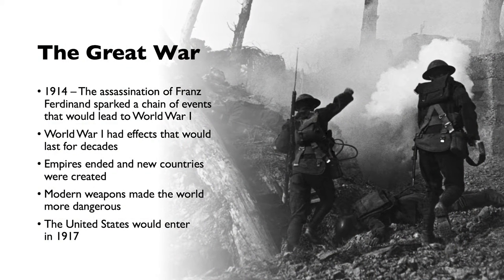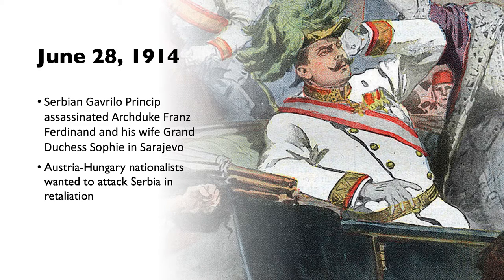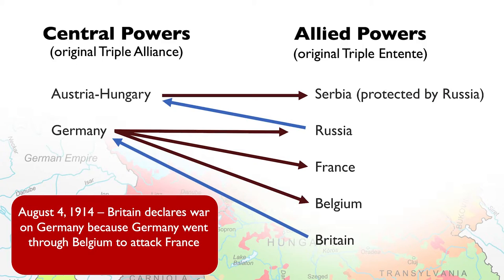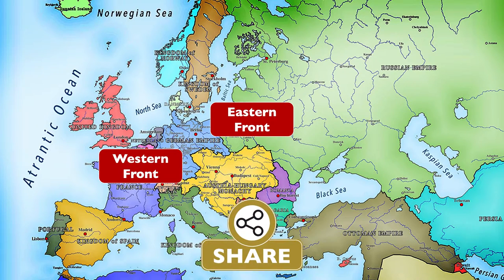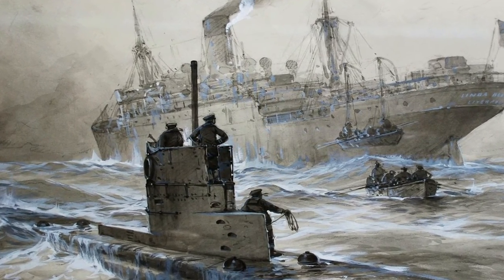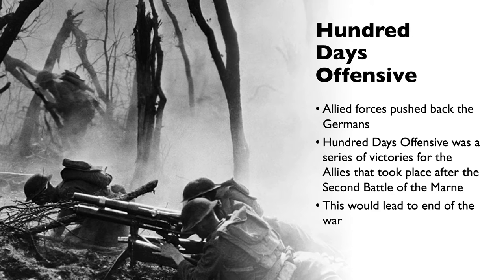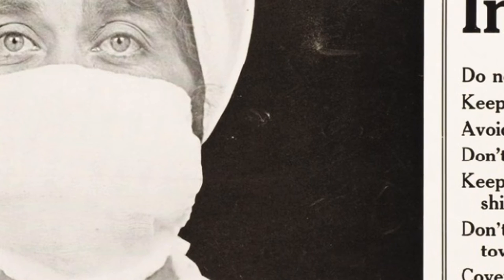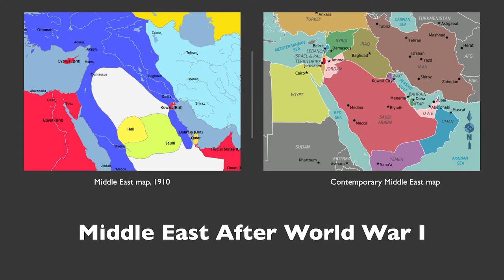World War I American Perspective | American History Flipped Classroom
To get a PowerPoint (or Google Slides) on World War I (the Great War),

If you are a teacher and want to flip your American history class on World War I, you are in the right place. Help your students learn about the causes and effects of World War I and why the U.S. joined the war.

★ Content in this video includes ★
0:00 Introduction
1:33 Causes of World War I
3:12 Alliance System
11:52 Assassinated Archduke Franz Ferdinand
13:03 Central Power and Allied Powers
15:58 Schlieffen Plan
18:00 First Battle of the Marne
19:24 Trench Warfare
20:56 Christmas truce
21:34 Battles of Isonzo
22:56 Battle of Verdun
24:37 Lusitania
26:36 Sussex Pledge
27:38 Zimmerman Telegram
31:07Committee on Public Information
33:38 Russian Revolution
35:39 Spring Offensive
38:28 Second Battle of the Marne
40:21 1918 Flu Pandemic (Spanish Flu)
42:28 Fourteen Points
48:51 Great Migration
49:42 Red Summer of 1919